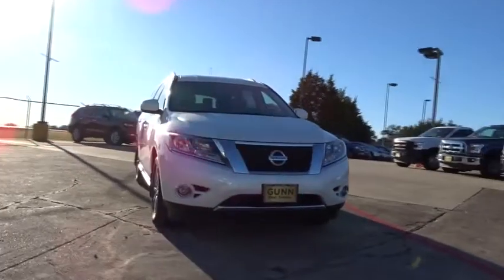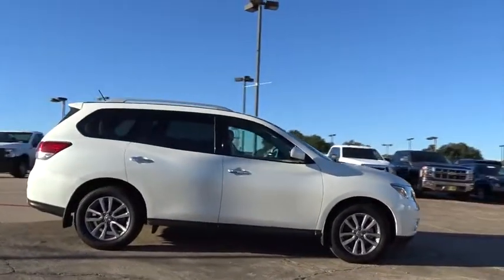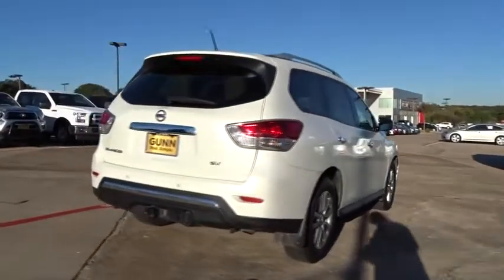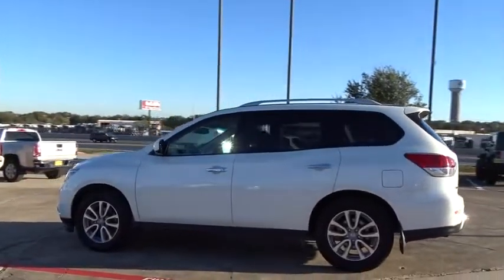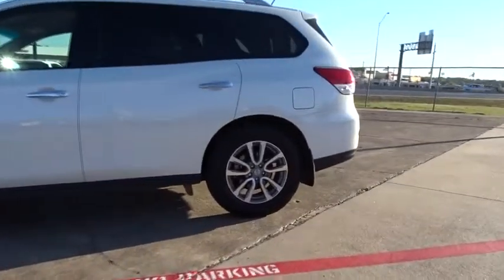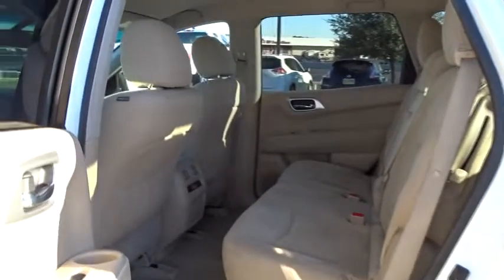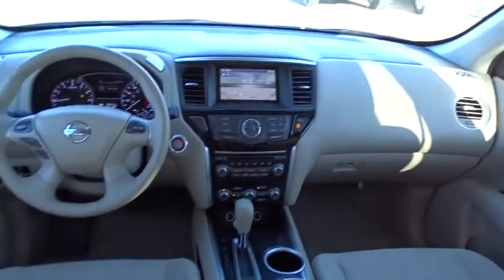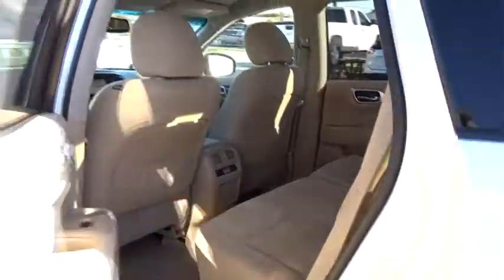2015 Nissan Pathfinder Denton, Dallas, Fort Worth, Grapevine, Lewisville, Frisco, TX D75096A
Welcome to the All New Gunn Nissan of Denton, successfully serving Texas in automotive sales since 1955! Come and see why we have one of the best reputations in the Nation! This 2015 Nissan Pathfinder SV has a comfortable drive to keep the entire family happy on long or short trips! Clean CarFax, One Owner, Local Trade, All Services Up to Date, Nissan Certified, Alloy wheels, AM/FM radio: SiriusXM, Bluetooth, Cruise Control, Front dual zone A/C, Fully automatic headlights, Power driver seat, Power windows, Rear air conditioning, Remote keyless entry, Steering wheel mounted audio controls, USB Input. Nissan Certified Pre-Owned means you not only get the reassurance of up to a 7yr/100,000 mile Warranty, but also a 167-point comprehensive inspection, 24/7 roadside assistance, trip-interruption services, and a complete CARFAX vehicle history report. Gunn Nissan, when we say Certified we show you the proof. Just ask to see the service records.Priced below KBB Fair Purchase Price!27/20 Highway/City MPGAwards:* 2015 KBB.com 15 Best Family Cars